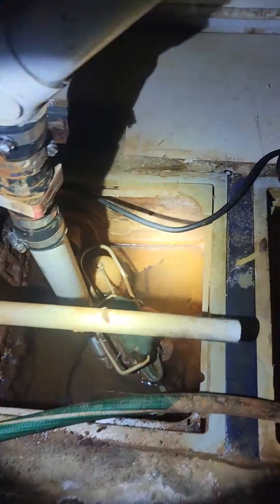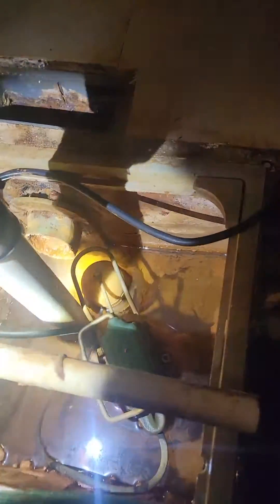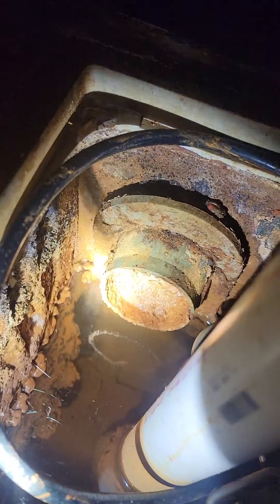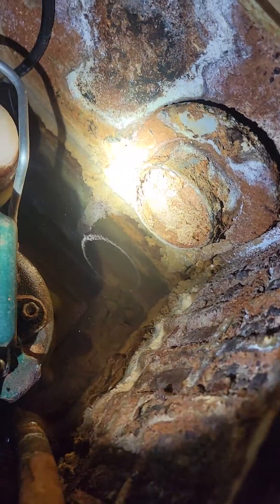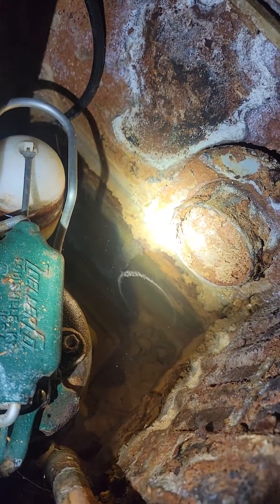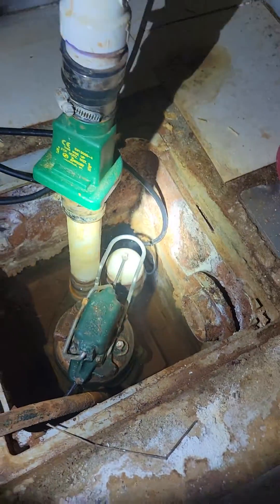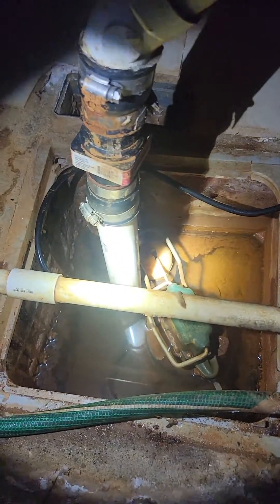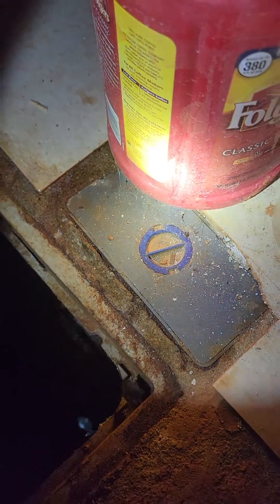Iron Ochre in Sump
Iron Ochre or Iron bacteria occurs in the soil in some areas and this is how it gets into your drain tile and sump. The problem with Iron ochre is it can completely clog a drain tile system, causing it to fail and that leads to a wet basement. I have seen a home where the Iron ochre caused the original drain tile to fail, so a new basement waterproofing system was installed. Unfortunately that system was not maintained so it was also failing within 2 years of installation. Ouch! If you see a red sludge substance in your sump crock it's important to have it evaluated. The common maintenance for this type of issue is to hydrojet the drain tile regularly. For this you need an access point in each corner of the system, which is not typical on standard drain tile system to a sump in the basement.